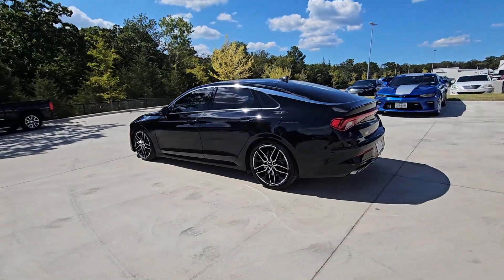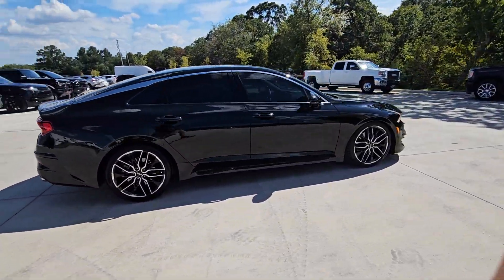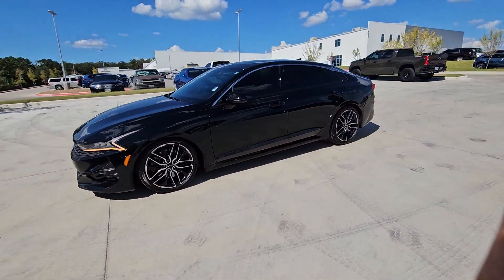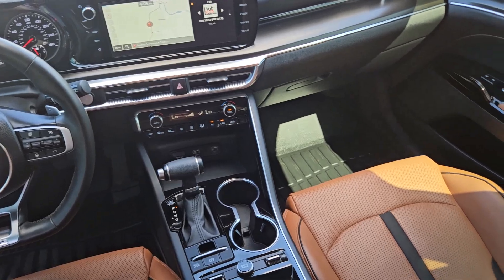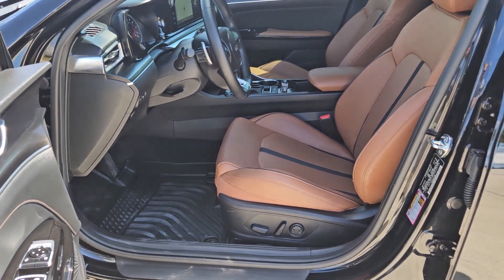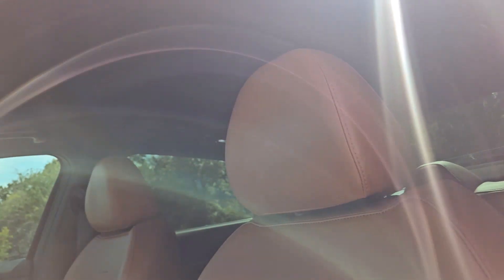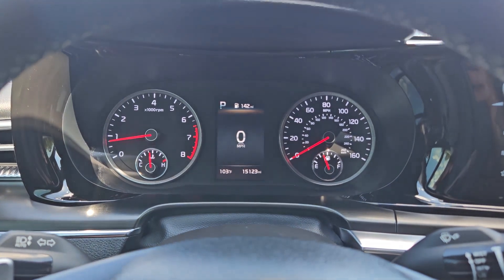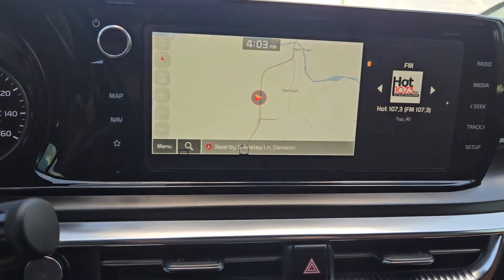2023 Kia K5 Frisco, Prosper, Celina, Sherman, Plano 223715C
Ebony Black Used 2023 Kia K5 GT available in Denison, Texas at Classic Chevrolet Cadillac of Denison. Servicing the Frisco, Prosper, Celina, Sherman, Plano TX area.

Aggressive and athletic our One Owner 2023 Kia K5 GT Sedan is an enthusiastic driving machine in Ebony Black! Motivated by a TurboCharged 2.5 Liter 4 Cylinder serving up 290hp for a paddle-shifted 8 Speed Dual-Clutch Automatic transmission with launch control for lightning-quick getaways. This Front Wheel Drive sedan also features a sport-tuned suspension for precision handling and it scores nearly 32mpg on the highway. Our high-powered head-turner grabs attention with special GT body styling LED lighting fog lamps a panoramic sunroof quad-tipped exhaust a hands-free trunk heated power mirrors gloss-black alloy wheels and a matching rear spoiler.brbrOur GT cockpit has a driver-focused feel with heated Syntex front seats with sport bolsters 10-way power for the driver a leather flat-bottom steering wheel dual-zone automatic climate control remote start and keyless access/ignition. Its a great place to connect too with a 10.25-inch touchscreen full-color navigation wireless charging Android Auto/Apple CarPlay Bluetooth and six-speaker audio.brbrYou can have fun without sacrificing safety thanks to Kias intelligent technologies like a backup camera a blind-spot monitor automatic braking forward collision warning pedestrian detection lane-keeping assistance a driver attention monitor and more. Come drive our K5 GT and command the road ahead! Save this Page and Call for Availability. We Know You Will Enjoy Your Classic Chevrolet Cadillac of Texoma Test Drive Towards Ownership!